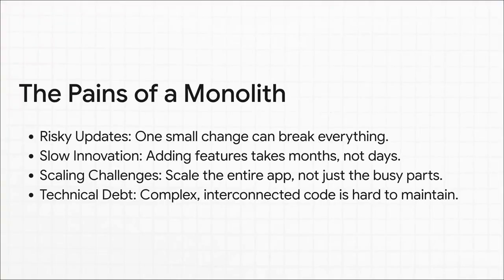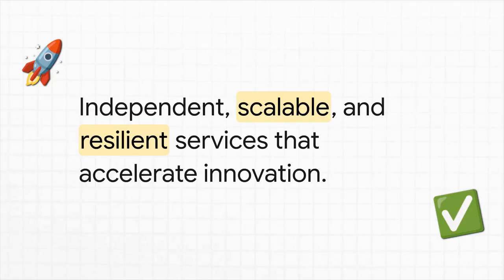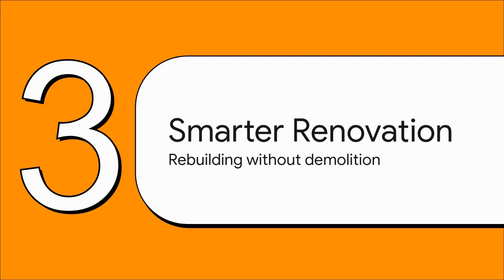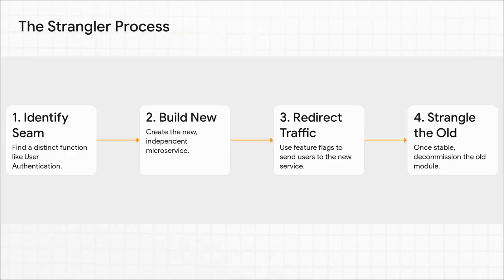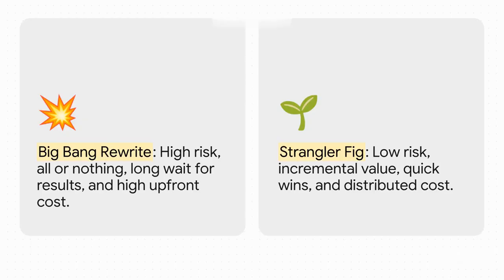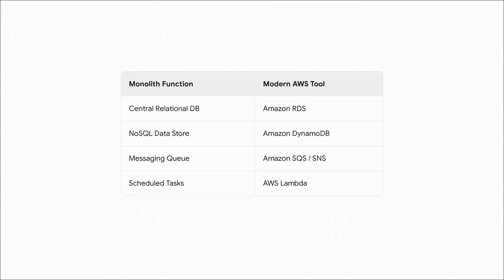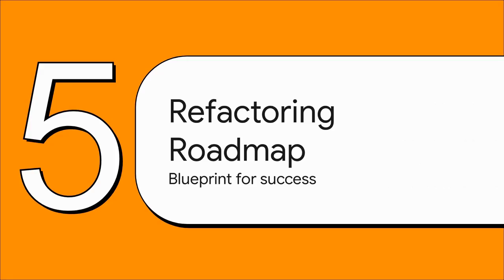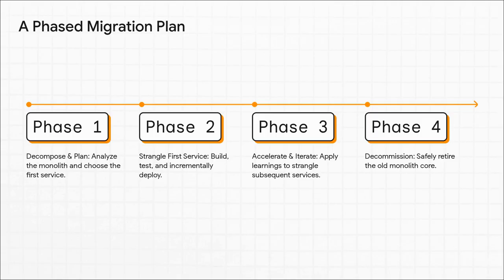Migration on AWS series 5/10 : Refactoring to cloud-native on AWS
This video explains patterns like decomposing monoliths, using managed services (RDS, DynamoDB, SQS, SNS, Lambda), and adopting microservices or modular architectures. Explore more in Migration on AWS series